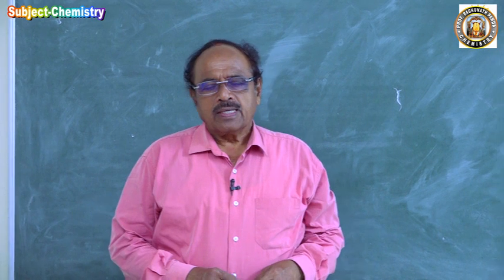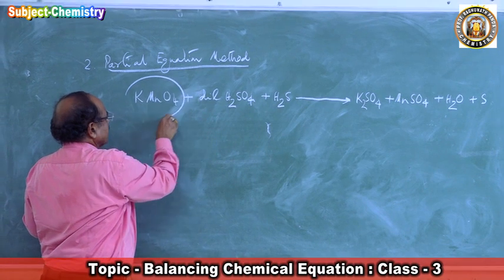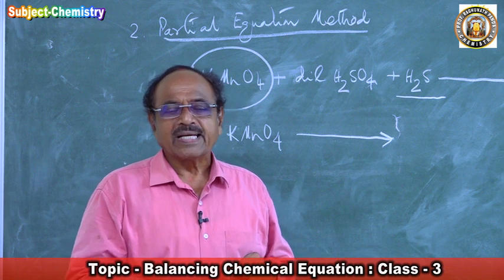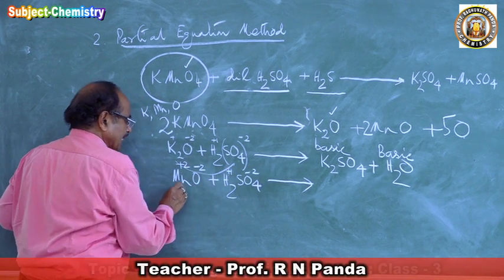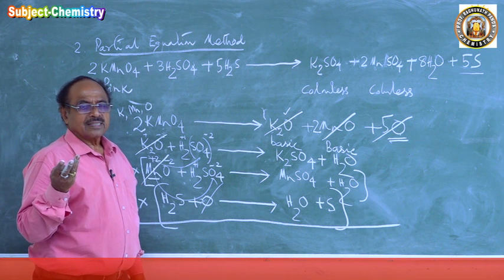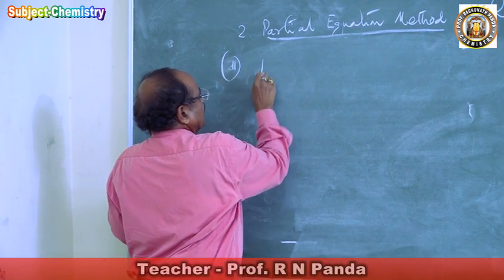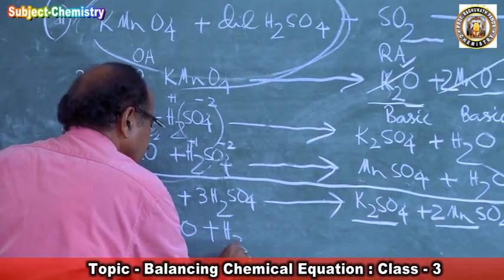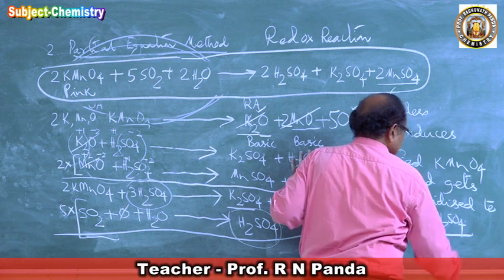||BASIC CONCEPTS OF CHEMISTRY||CLASS:11TH|| BALANCING CHEMICAL EQUATION (3)